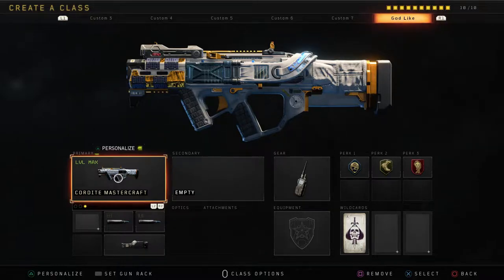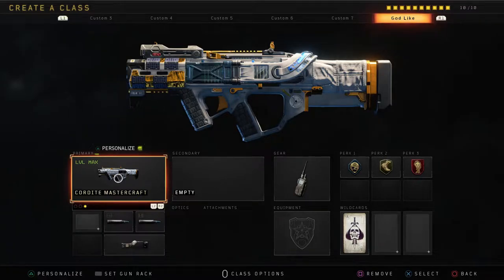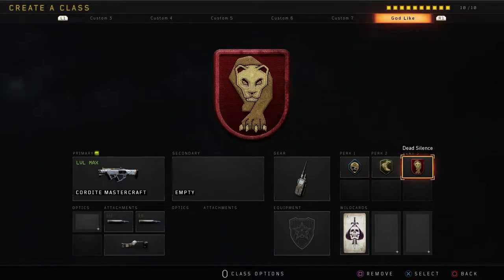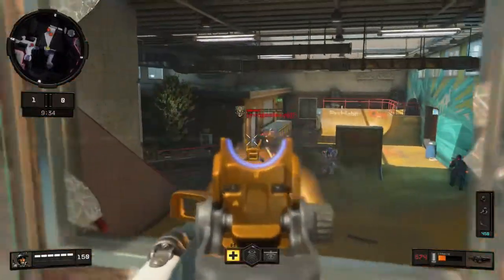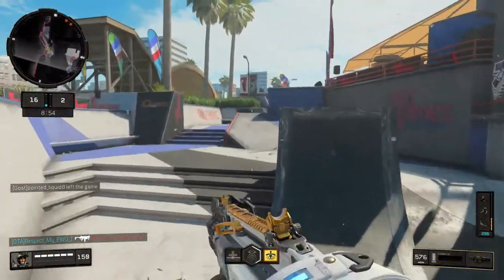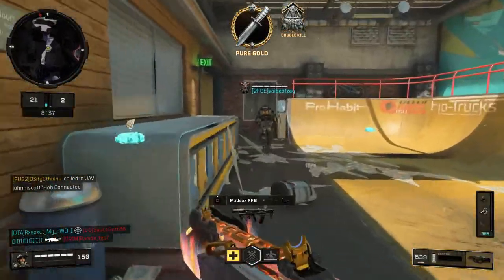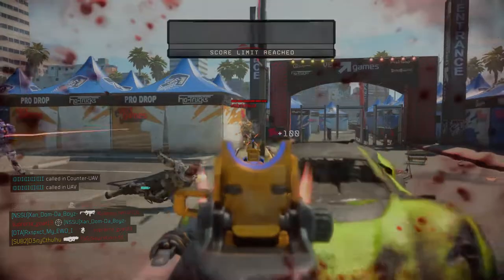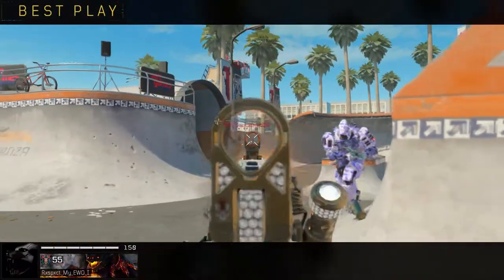The Zero G Camo - Black Ops 4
🖌️ ARTWORK / DESIGN:
All created thumbnails and banner(s) for this channel were done by Melvin Dsignz